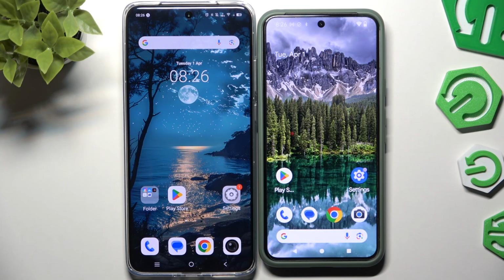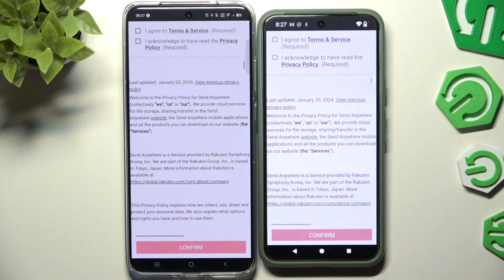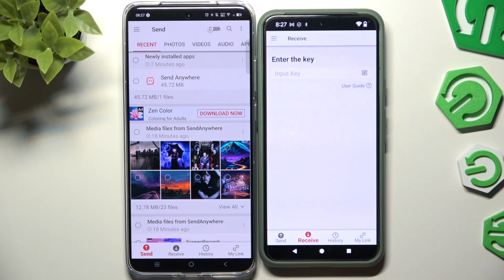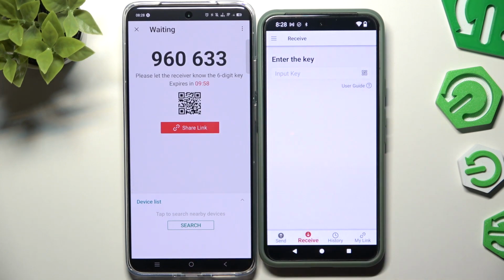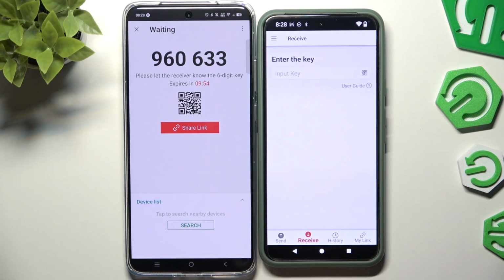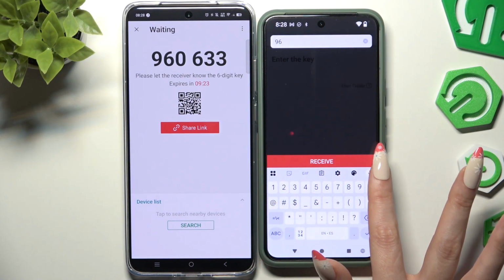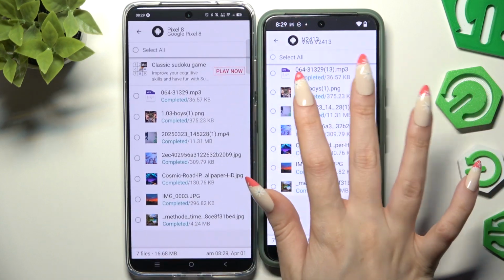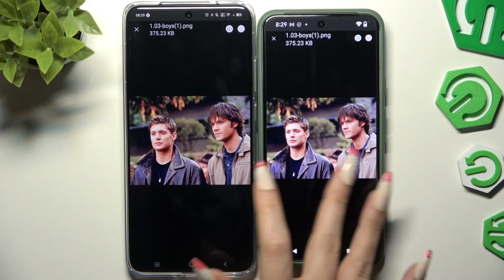How to Transfer Files from Vivo X200 to Any Android Device Using Send Anywhere!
Learn how to transfer files from your Vivo X200 to any Android device using Send Anywhere. This guide will show you how to send photos, videos, documents, and more wirelessly, with no file size limits. Quickly and securely share your files between devices without requiring an internet connection, making the transfer process easy and efficient.

How to transfer files from Vivo X200 to Android?
How to use Send Anywhere with Vivo X200?
How to share files wirelessly from Vivo X200?